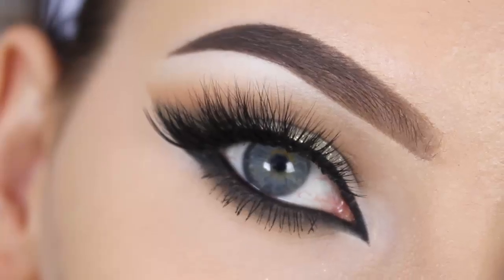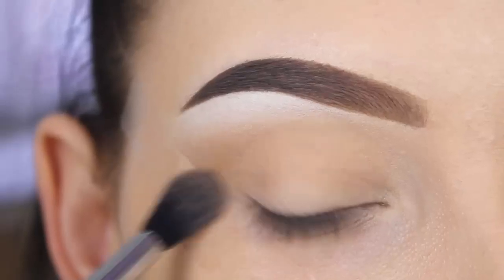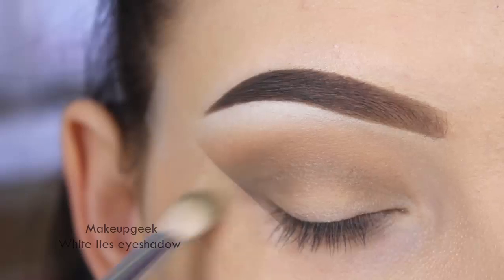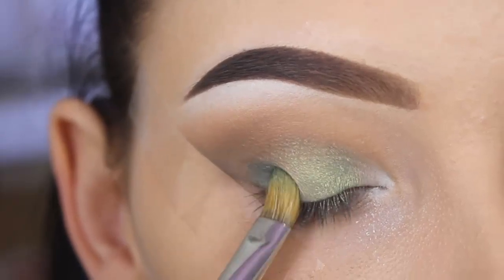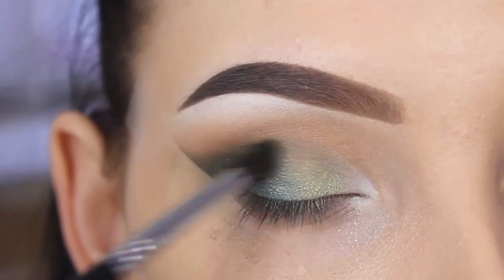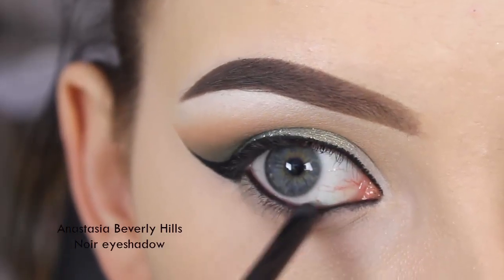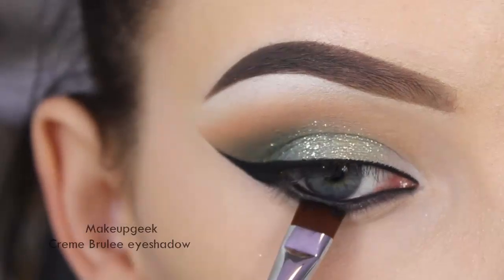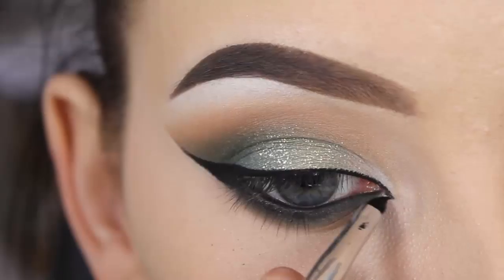Soft green smokey glitter tutorial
Hope you like my glamorous hollywood cutcrease. I think this look would look very pretty in combination with Burgundy or Red lips.. Well, it probably looks pretty with every lip color. If you recreate this look don't forget to use the hashtag makeupbyan I would love to check it out on Instagram or Facebook. Wish you a lovely day XXX

-- PRODUCTS I USED:

- Mac paint pot soft ocare
- Mac technakohl Graph black eyepencil
- Maybelline Gel eyeliner
- MAC reflects gold glitter
- MAC giga black lash mascara
- Mac Soft ochre paint pot
- Anastasia Beverly hills orange soda, Crème brulee
- Makeep geek Shimmer mint, Typhoon,  White lies, Dirty martini